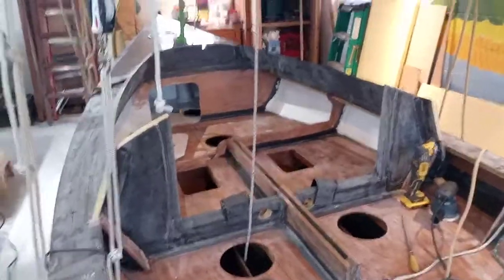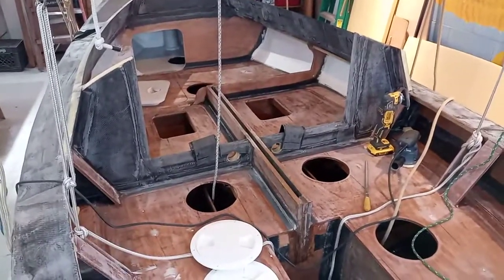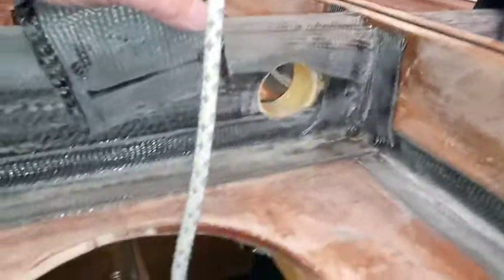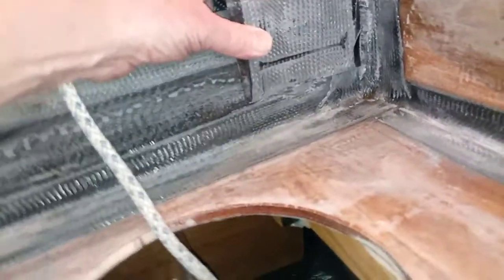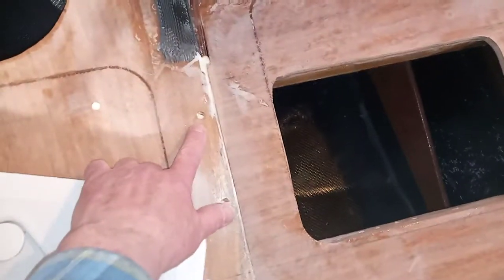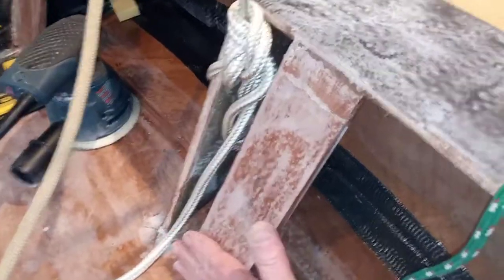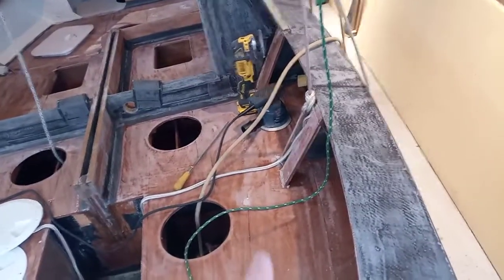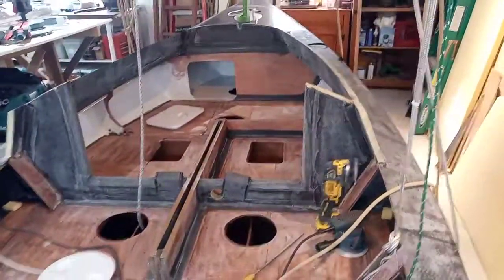CLC Guider January 9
Aft cabin pieces are installed.  Cabin drains. Painting the cabin. Cockpit coaming plan.